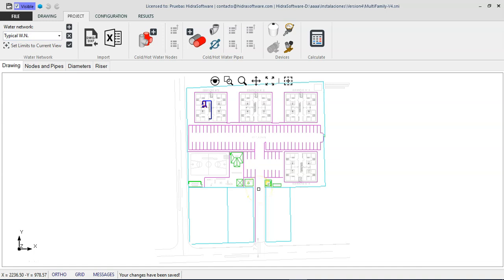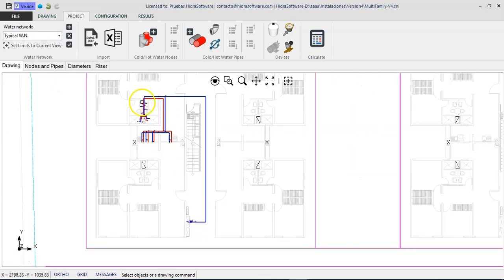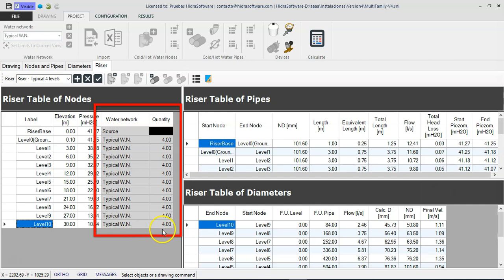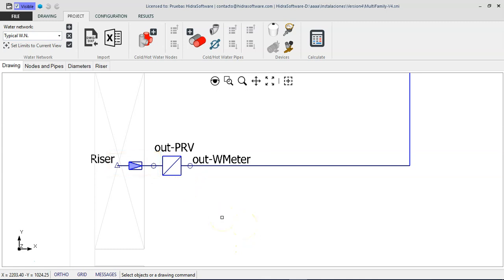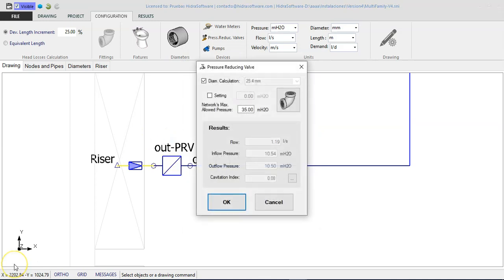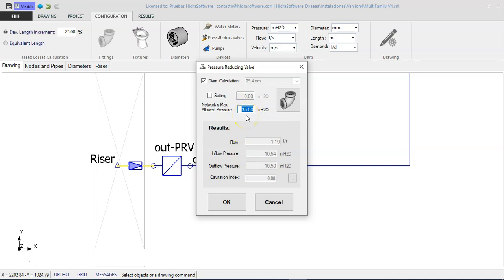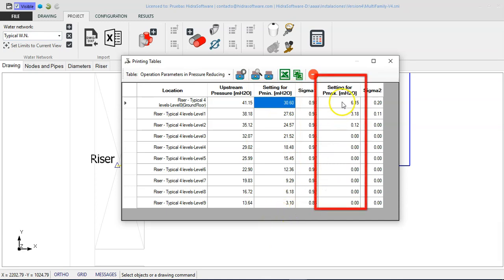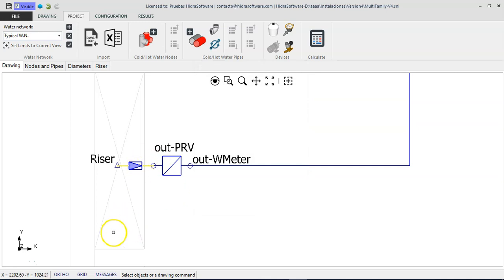Pressure Reducing Valves in Plumbing Risers with PLUMBER Version 4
In this version we have included a new device for the calculation and design of water supply networks in buildings. The Pressure Reducing Valve.